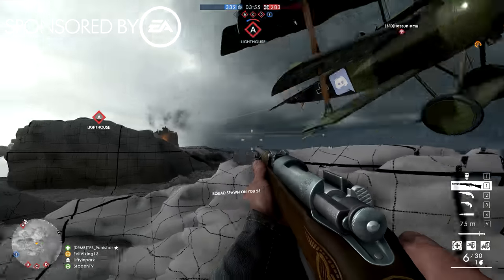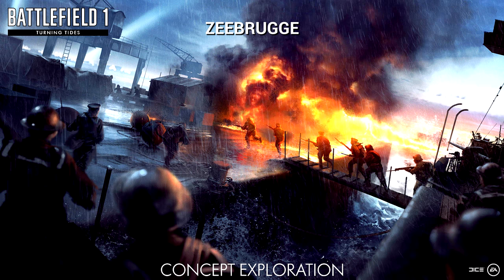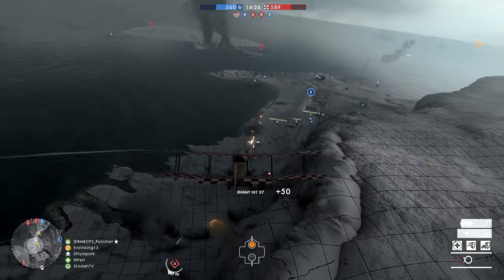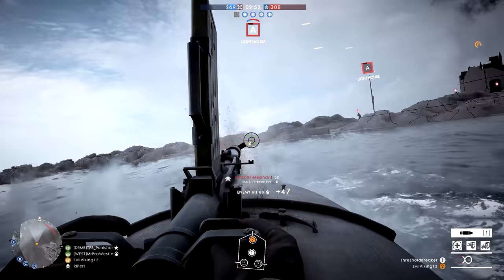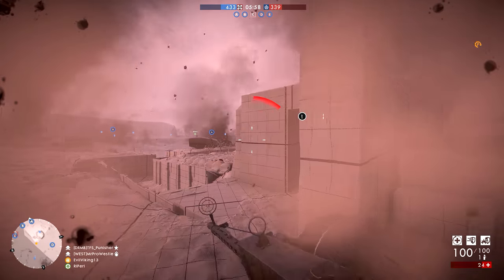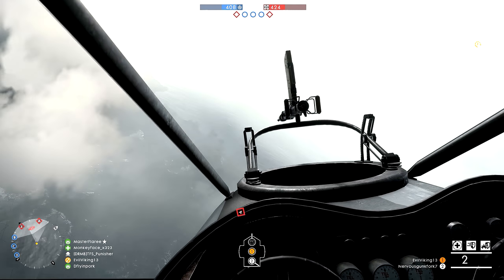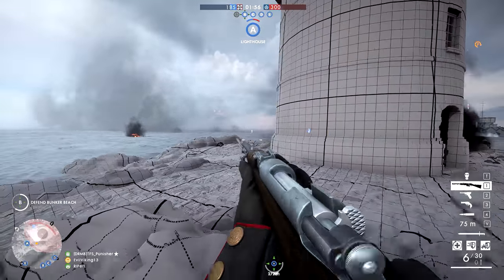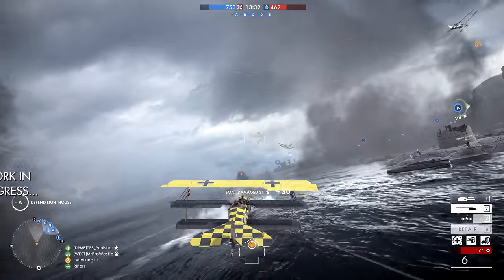Battlefield 1: Turning Tides January content preview: HELIGOLAND BIGHT | RangerDave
» Today we're taking an early look at the next bit of content being finalized for Battlefield 1 which takes the conflict to the North Sea.